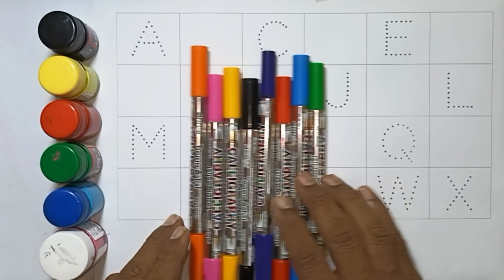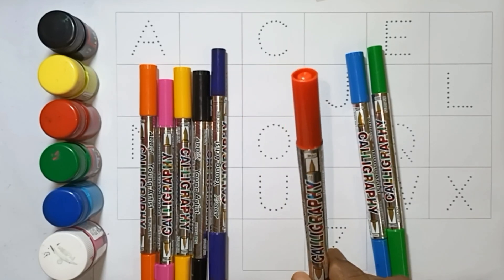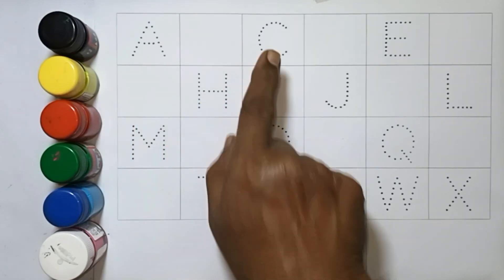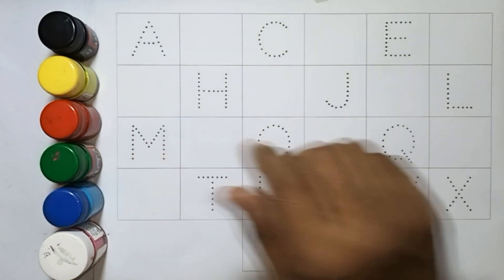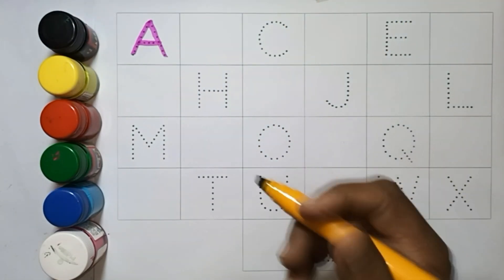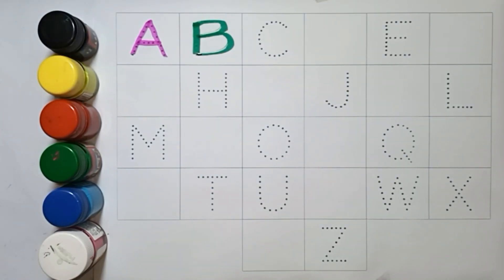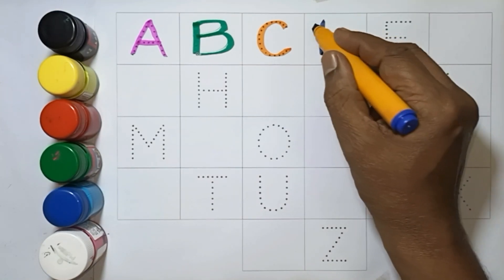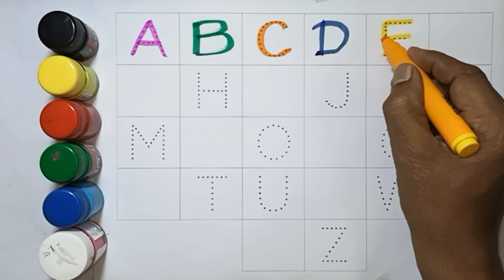Numbers 1 to 100 Numbers song 1-100, 123 numbers |one two three hundred tak, counting song, abcd-96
123
ginti12
one to hundred
counting 12
123 123
1 to 100
one two three
one two
123 song
123 counting
1234
song 1 se 100 tak
counting 123
one two three four
123 numbers
counting song
1 to 100 counting song
1 se lekar 100 tak ginti
one one 100
1 to 100 counting
1 to 10 ginti
123 ginti
one two counting
abcd
ABCD

ABCDE, learn to count, alphabet a to z, ABC, abcd
Learn to count, 123 Numbers,
kids rhymes, 1 to 100 counting,
One two three, Numbers song
ABC
Abcd
bcdef
12345
one two